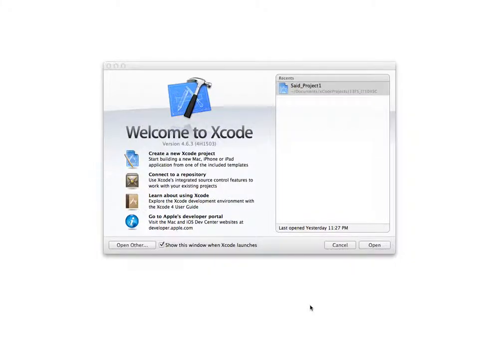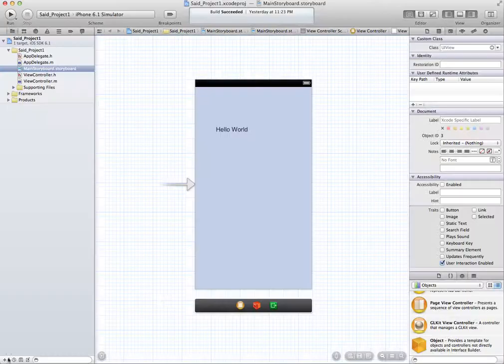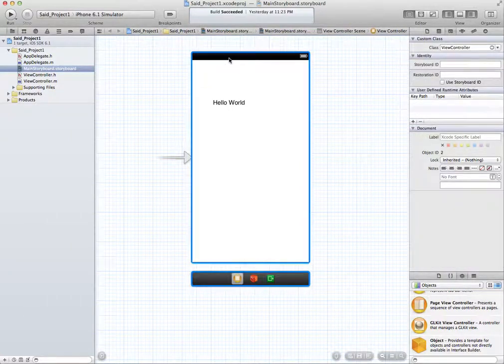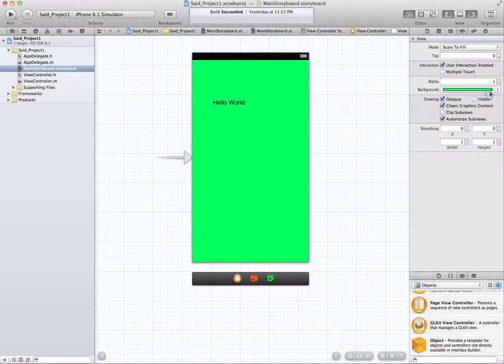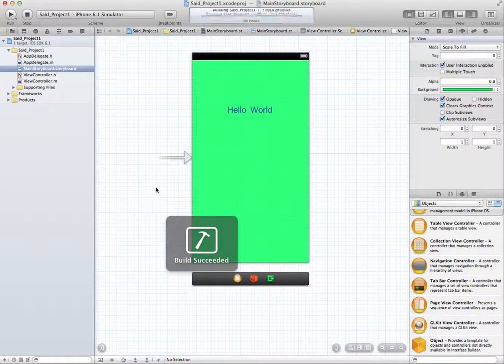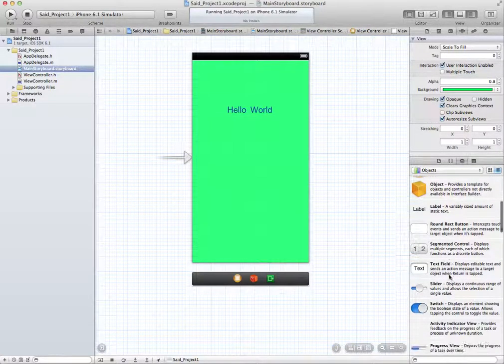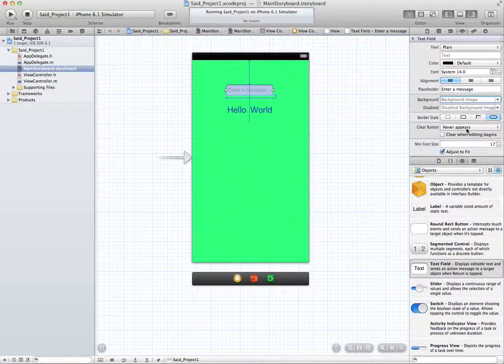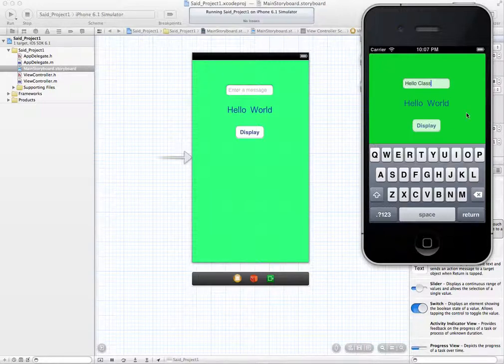IT1045C Module1 HelloWorld 2/4